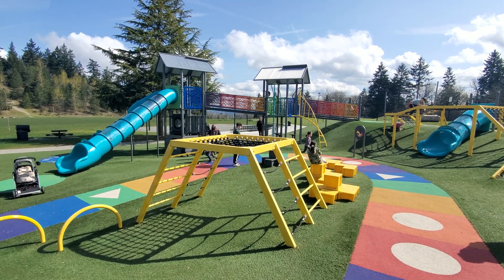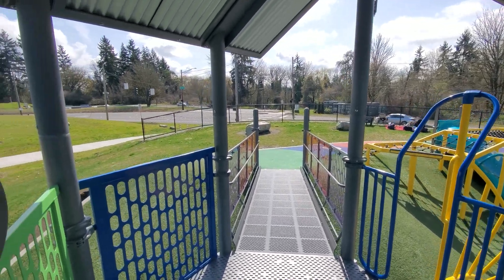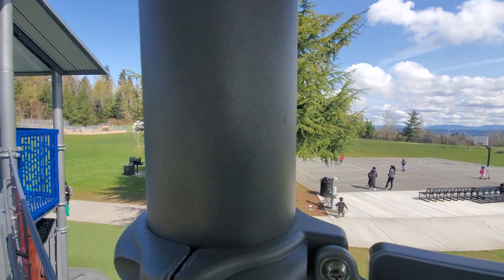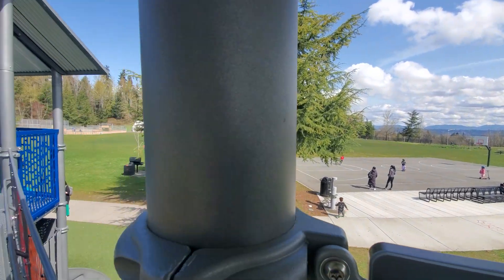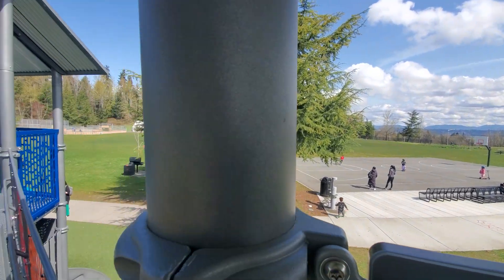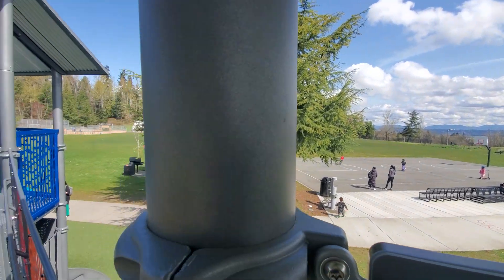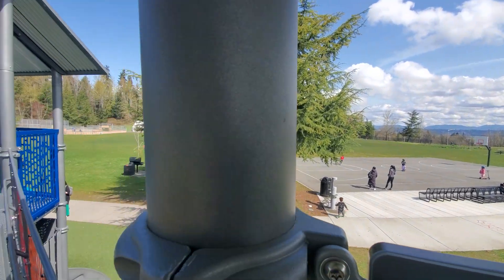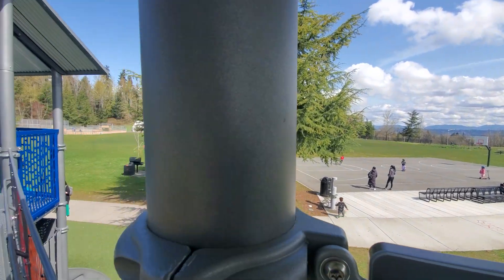West Fenwick Park and Lake Fenwick Park - Kent, Washington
At West Fenwick Park, play a life-size version of Chutes & Ladders (named "Slides & Climbers" here at the park), enjoy a BBQ or picnic, or play some handball, soccer, or basketball.

At Lake Fenwick Park, take a quiet stroll, go out on a kayak, do some fishing, or just relax. Nearby is a small disc golf course, as well.

0:00 Introduction
0:33 Overview of Stairs & Climbers (Chutes & Ladders)
3:30 Walking along the path
4:19 Maps
5:05 West Fenwick to Lake Fenwick
6:19 Disc Golf Course
7:10 Entering Lake Fenwick Park
7:59 Walkway on the lake